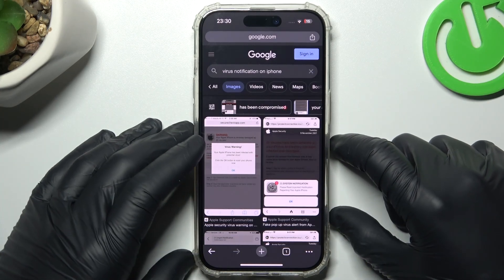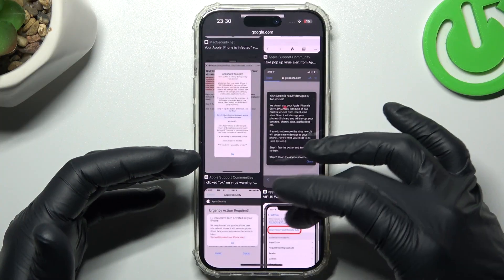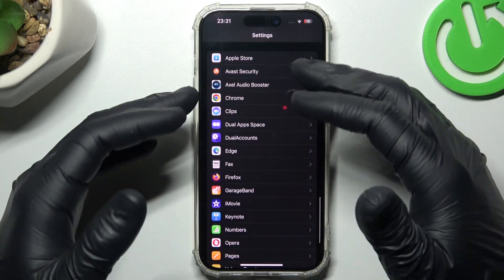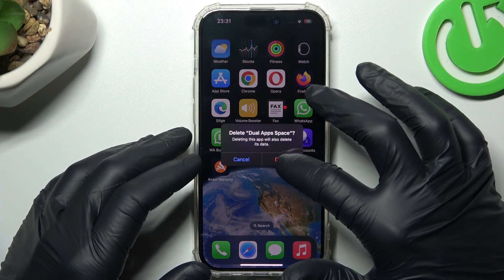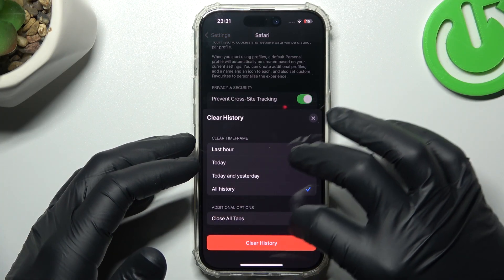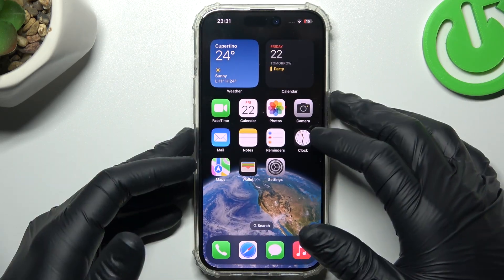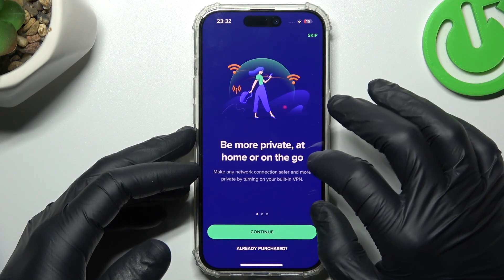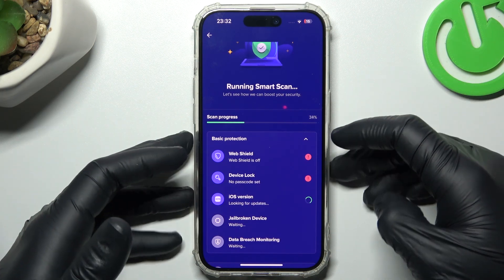How to Remove Virus Notification in iPhone 15 Pro?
In this tutorial video, we'll guide you through the steps to eliminate virus notifications on your iPhone 15 Pro. Keeping your device free from malware and unwanted notifications is crucial for a smooth and secure experience. Learn how to identify and safely remove virus notifications to ensure your iPhone 15 Pro stays protected and hassle-free.

How to Get Rid of Virus Notifications on iPhone 15 Pro?
How to Remove Malware Alerts from Your iPhone 15 Pro?
How to Clear Virus Warnings on iPhone 15 Pro?
How to Stop Virus Notifications on iPhone 15 Pro?